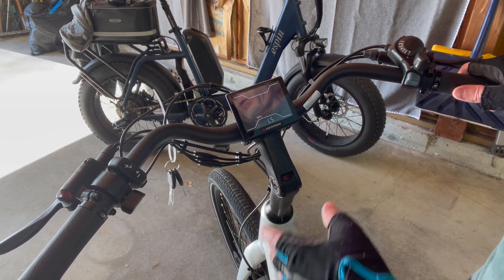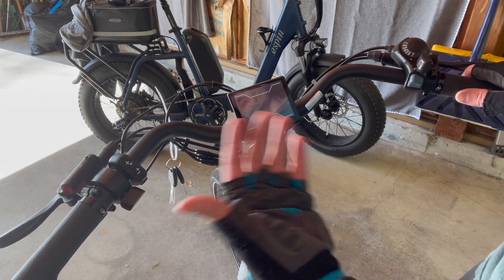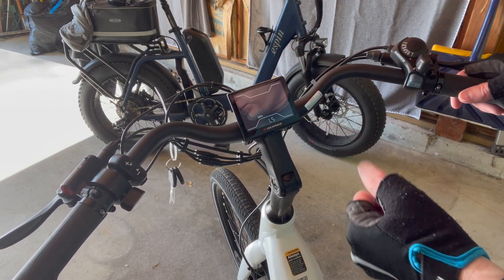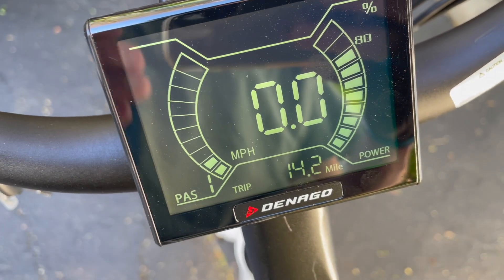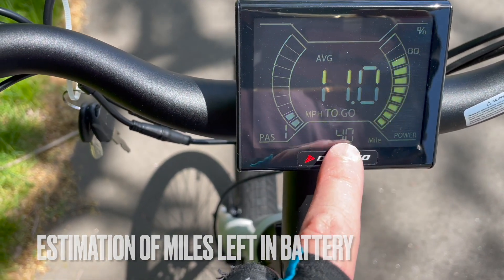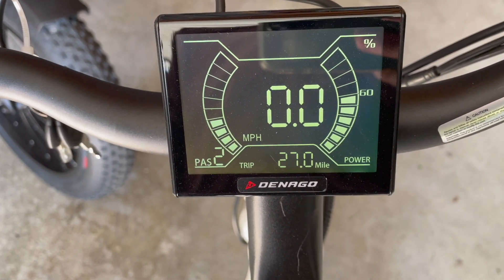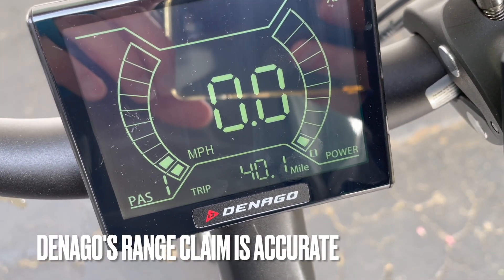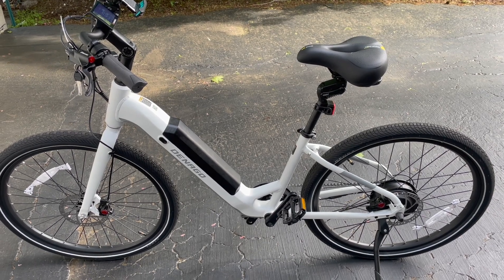Denago Range Test & Speed Settings | City Model 1 Step-Thru Ebike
I range tested the Denago City Model 1 to test if its claimed 40 mile range is accurate. You can learn more about this ebike at bike.com - also review the adjustable speed settings in this video.

0:00 Range Test
0:27 Speed Settings
1:47 Day 1 Results
2:57 Day 2 Results
4:04 Day 3 Results